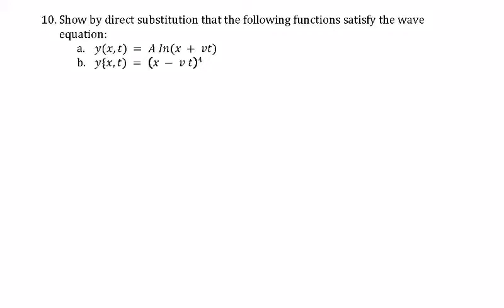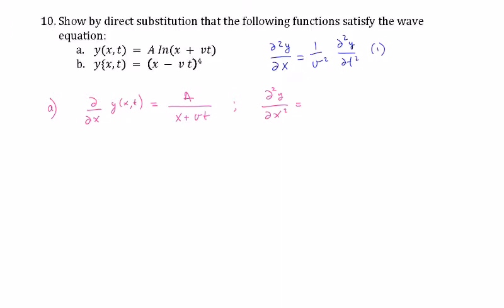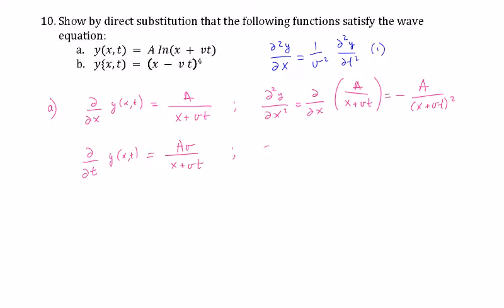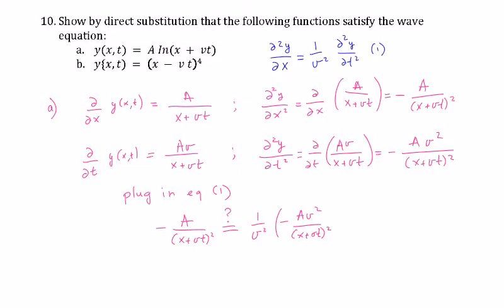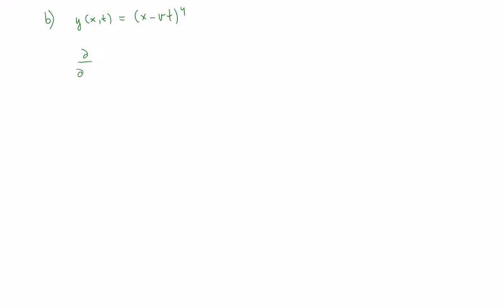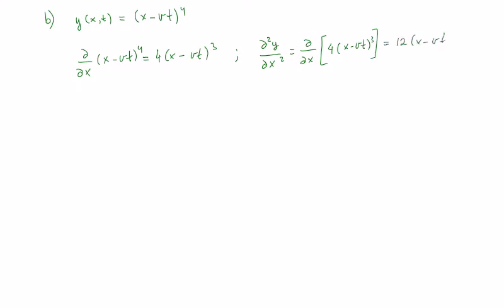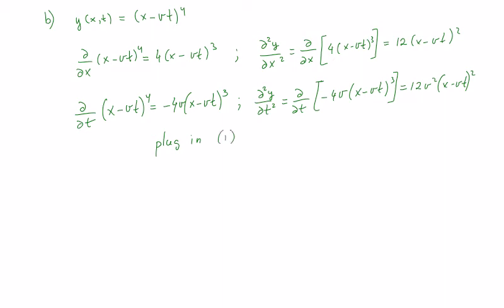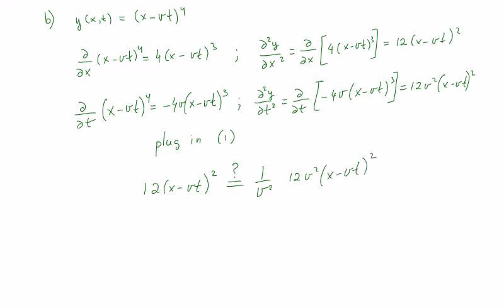Ch15 example 10 Physics 103